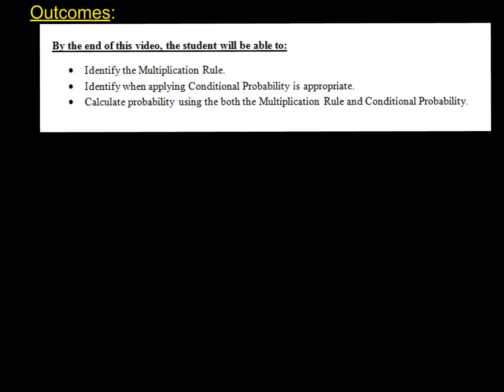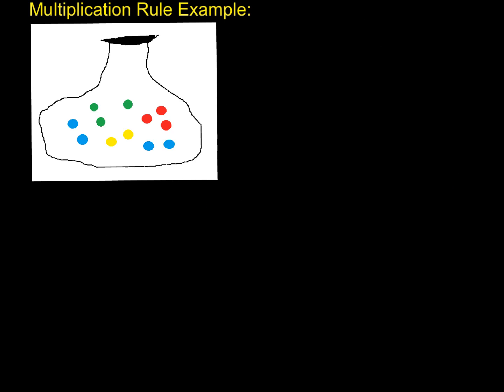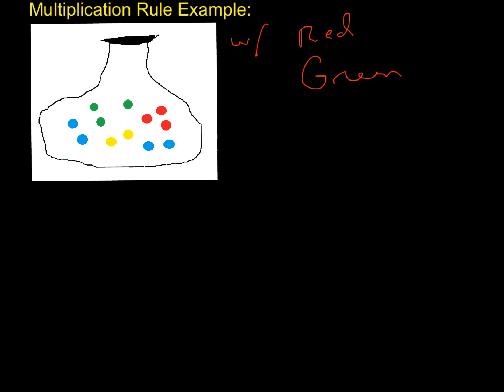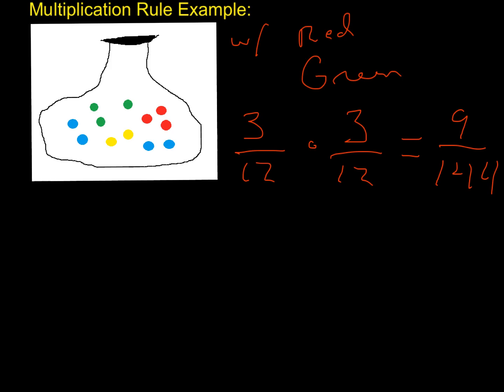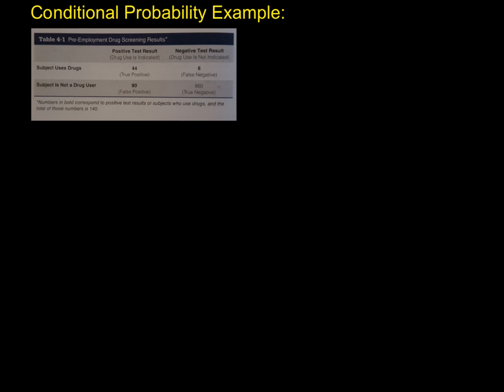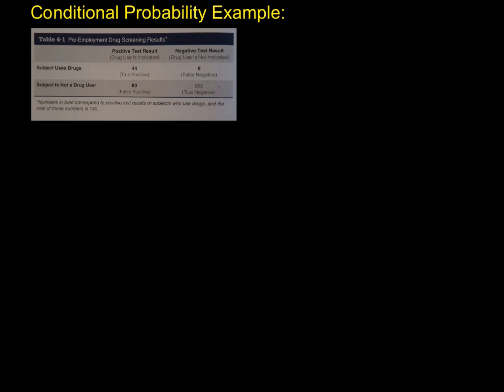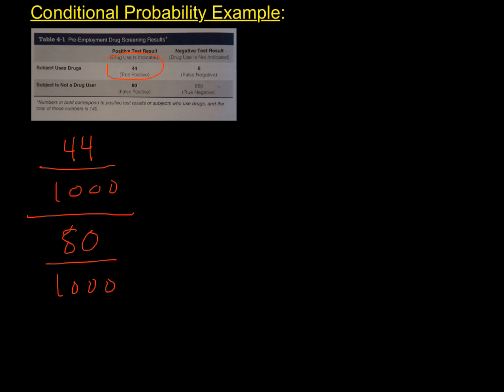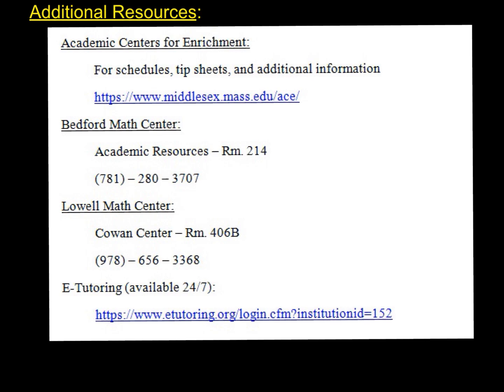Multiplication Rule and Conditional Probability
A video guide on the multiplication rule of probability and the idea of conditional probability as well as example problems.